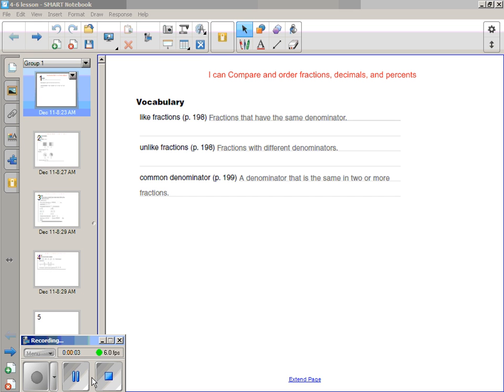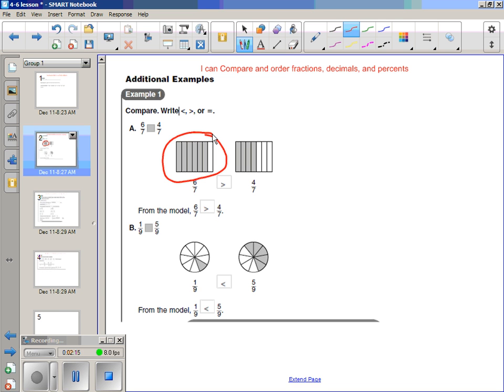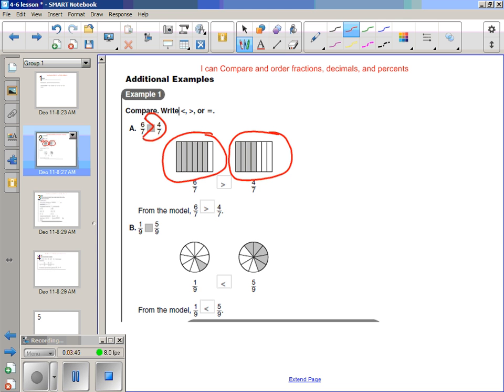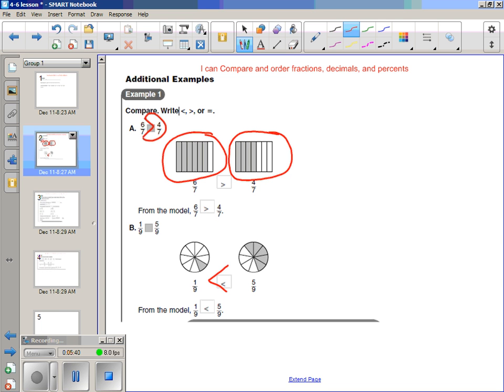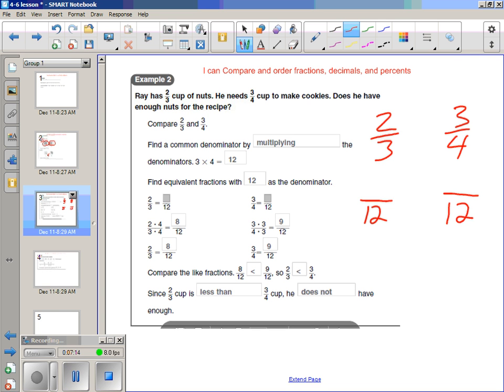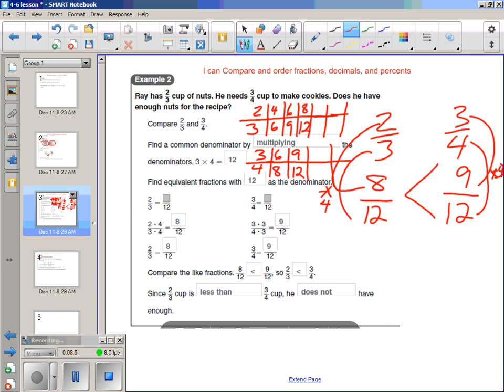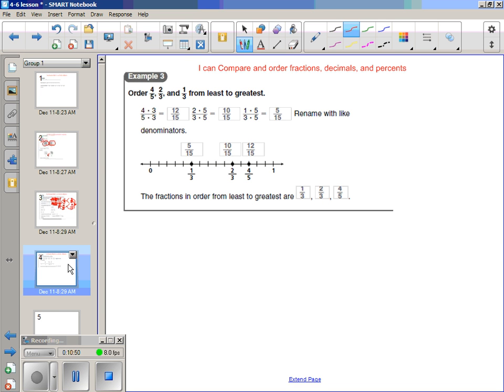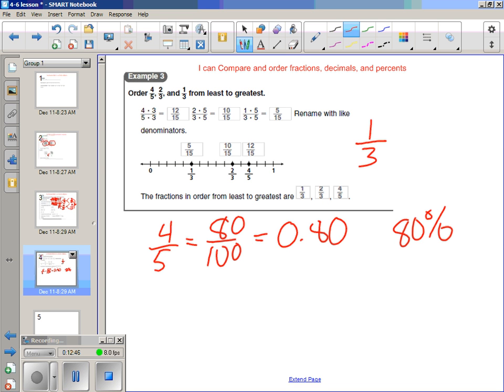4-6 Lesson Comparing and ordering fractions, decimals, and percents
Comparing and ordering fractions, decimals, and percents